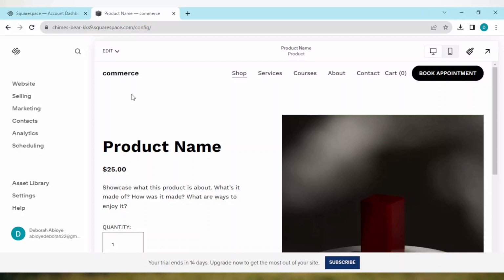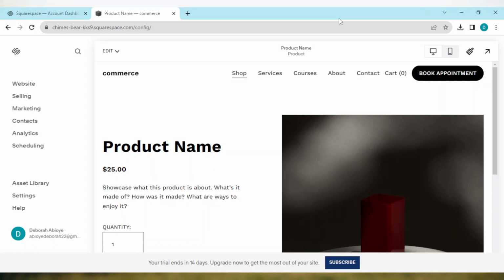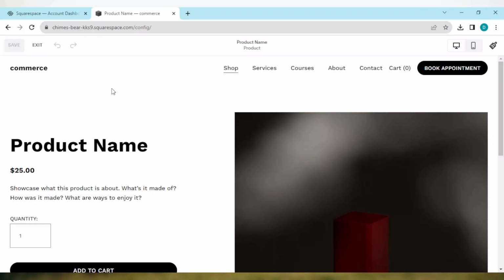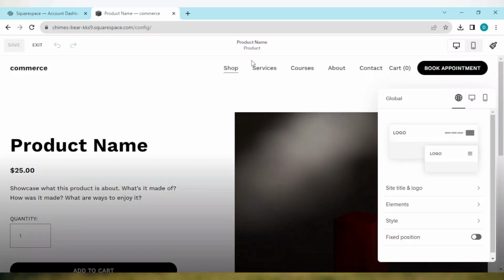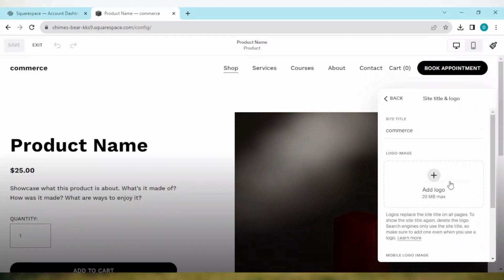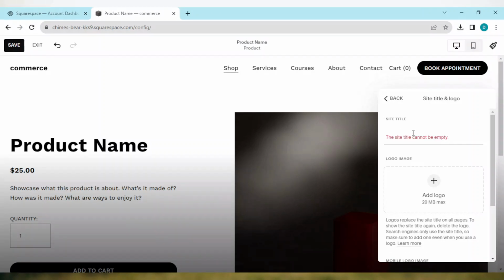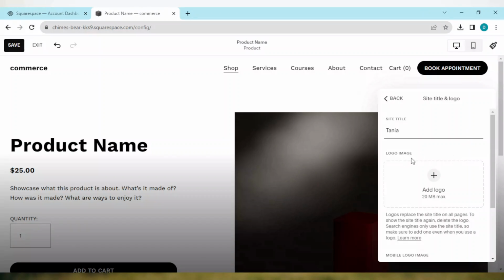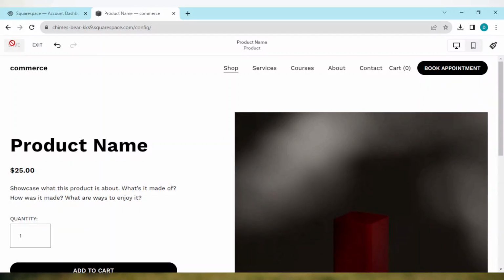How To Edit Site Header in Square Space (Quick Tutorial)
Today we talk about How To Edit Site Header in Square Space, so stay until the end of the video to see the full explanation.